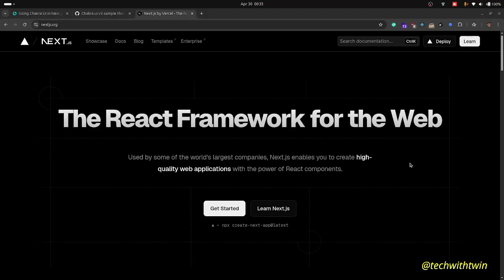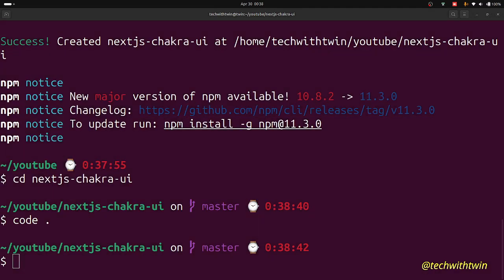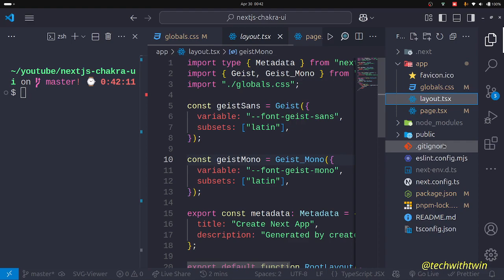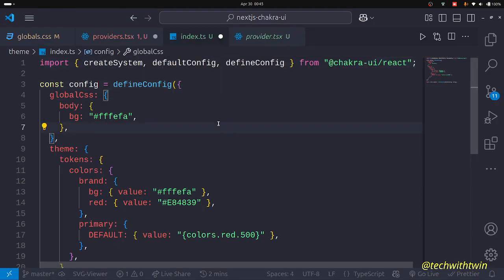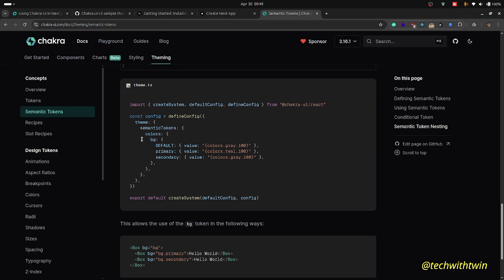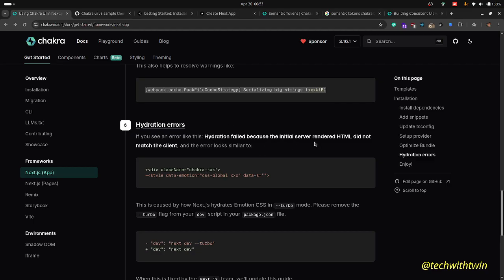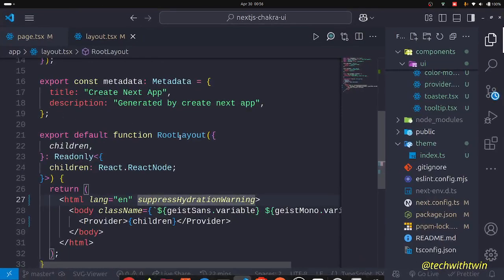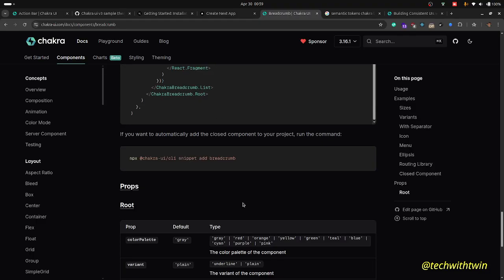How to Use Chakra UI in Next.js | Chakra UI Next.js Tutorial for Beginners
Want to build beautiful, accessible, and responsive UIs in your Next.js app? In this step-by-step tutorial, I’ll show you how to set up and use Chakra UI in Next.js — from installation to using key components like buttons, boxes, layouts, color modes, and more.

Whether you're a beginner or looking to speed up your UI development, this Chakra UI + Next.js tutorial will help you get started the right way.

🔧 What you’ll learn:

1. How to install Chakra UI in a Next.js project

2. Using ChakraProvider and custom themes

3. Styling components the easy way

4. Building responsive layouts with Chakra UI

5. Bonus: Tips for building faster with prebuilt components